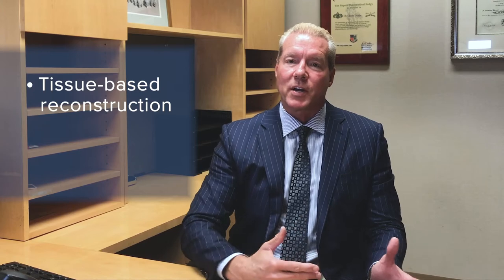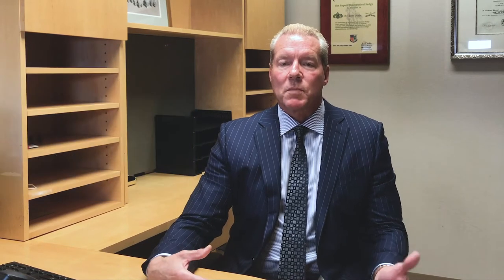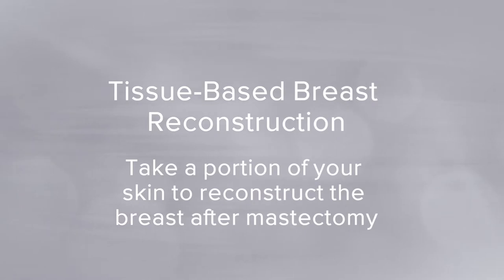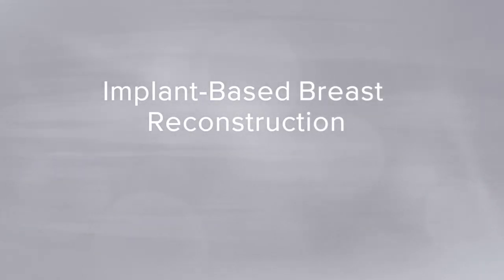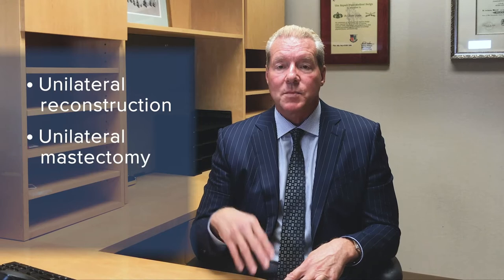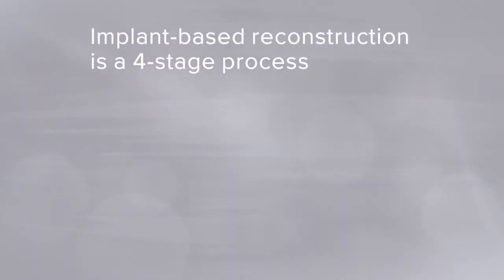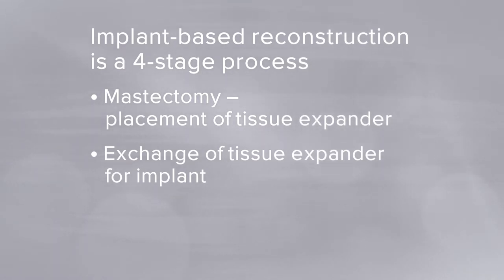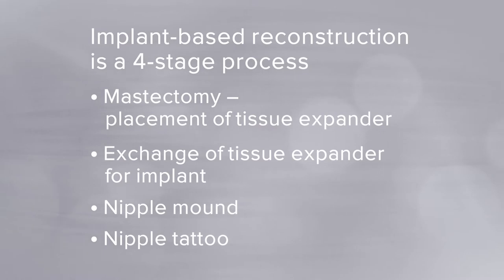Breast Reconstruction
Dr. Chance Kaplan, LG Health Physicians Plastic and Cosmetic Surgery, explains the techniques and discusses stages and recovery times for both tissue-based and implant-based breast reconstruction.